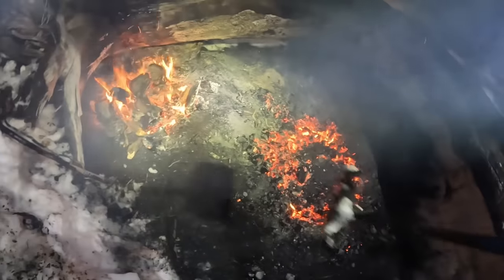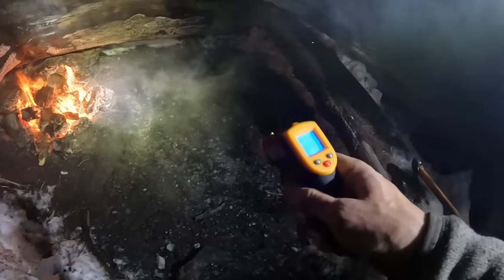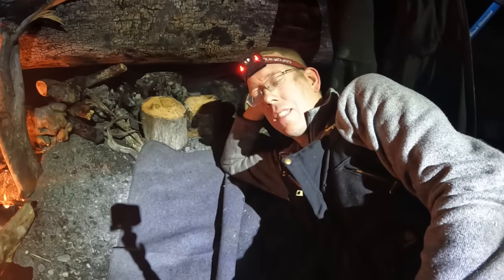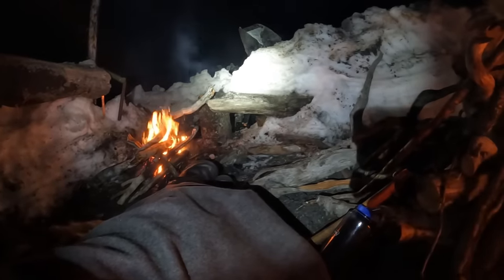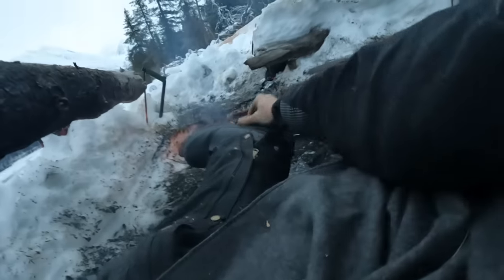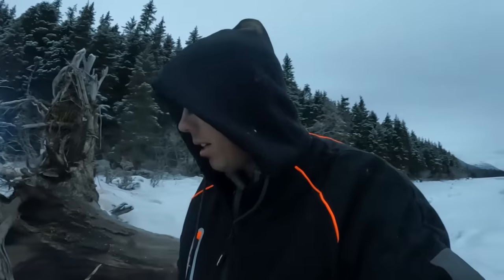Can I Survive Alaskan Winter with No Sleeping Bag, No Tent & No Tarp?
This is extreme winter survival camping. No tent, shelters, tarps, sleeping bags, or matches. The snow is deep and I am going to have to work hard to avoid freezing. Check out this extreme solo survival camping video.